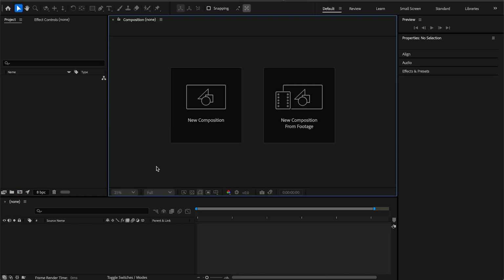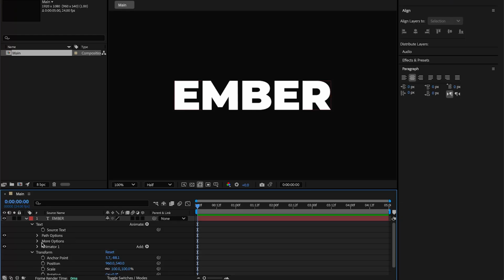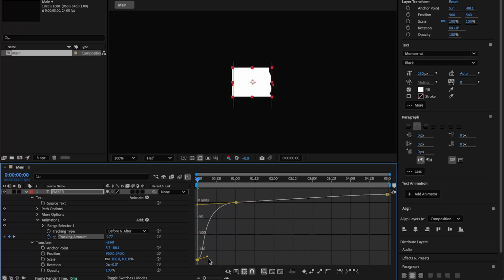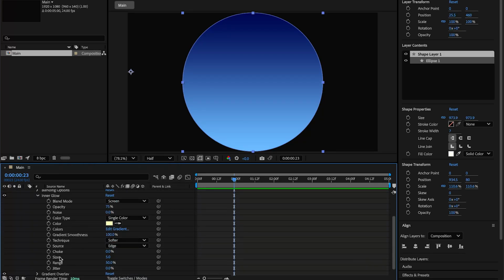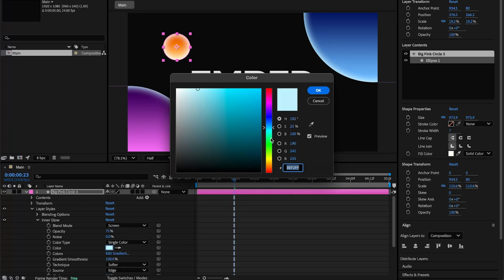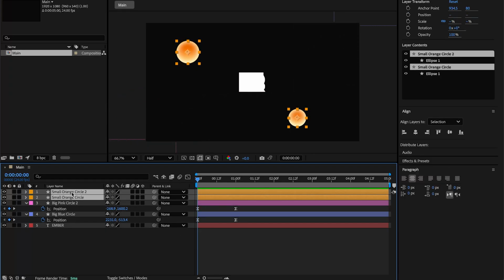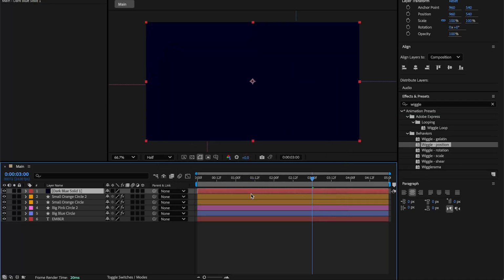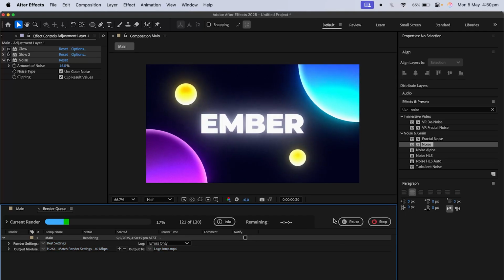Make a Text Intro Animation In After Effects [beginner]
Hey! In this tutorial, I'm gonna show you how to make a smooth text intro animation in After Effects. If you're just getting started with After Effects, this one's perfect for you!